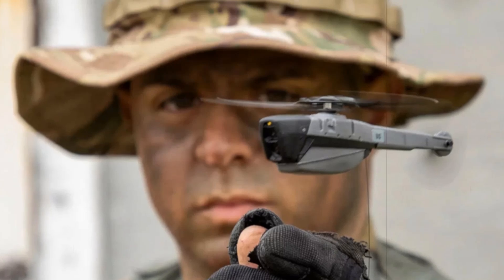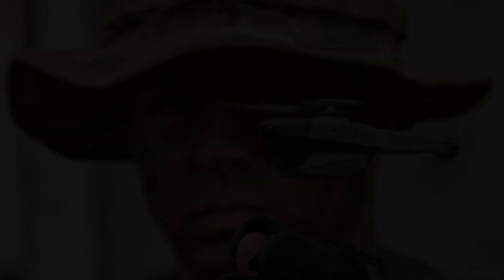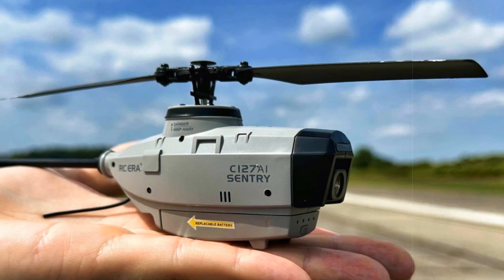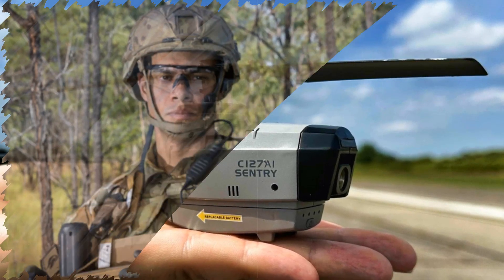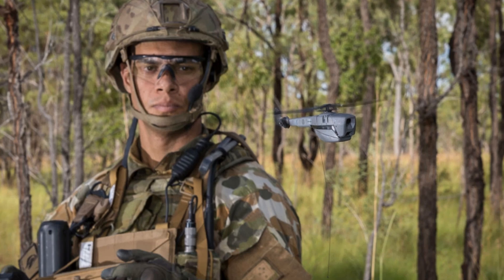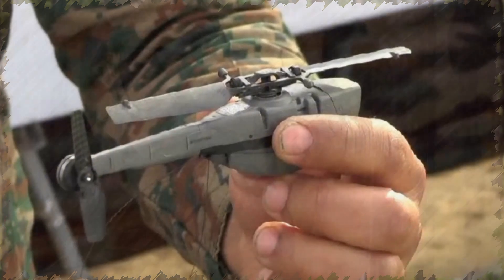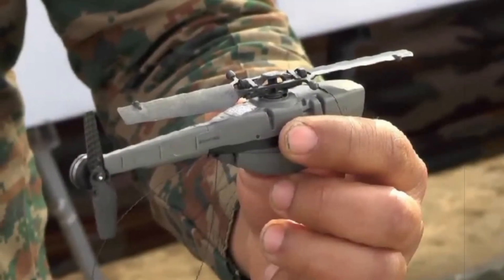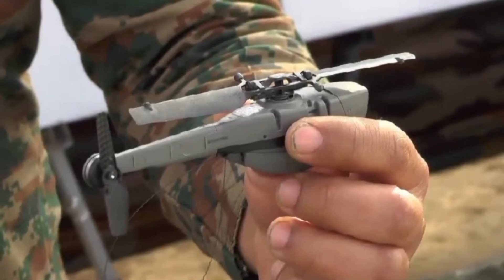Black Hornet 4 Drone Gains NDAA Approval, Secures U S Defense Authority to Operate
Teledyne FLIR’s Black Hornet 4 nano drone is now Blue UAS approved by the U.S. Department of Defense. Weighing 70 grams, this tactical UAV offers secure, GPS-denied reconnaissance with thermal imaging, obstacle avoidance, and over 30 minutes of flight time.